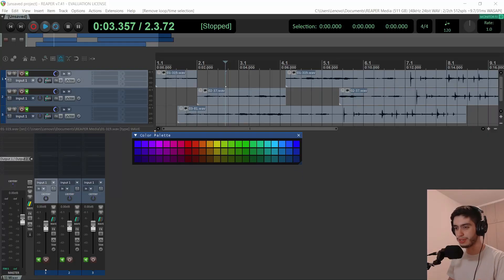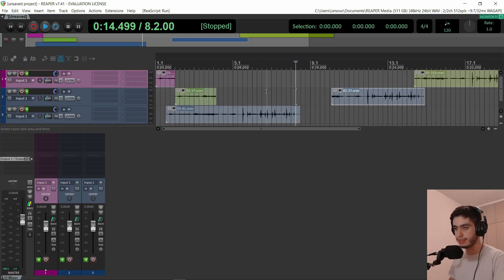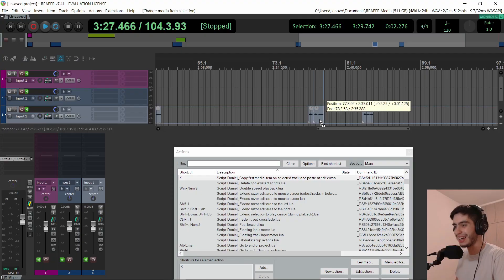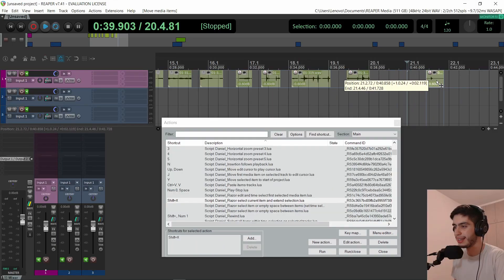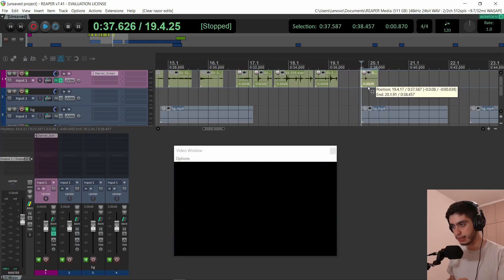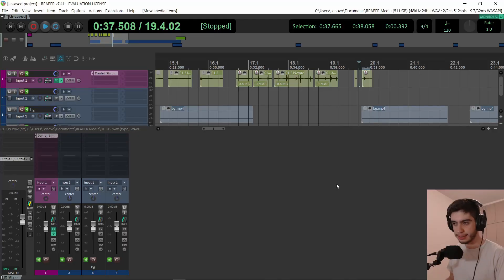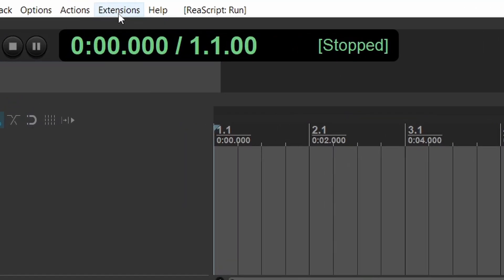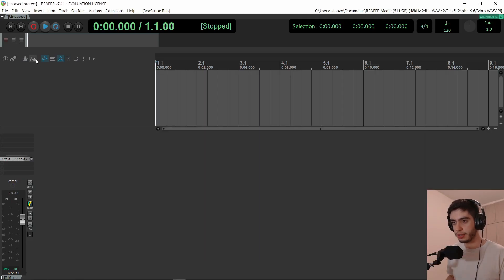🔴UPDATE: Reaper_Protools version 2.3 | Changelog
--Changelog--
-Updated color palette to also color items if selected otherwise color tracks
And modified it to close without the reaper preferences with set action options to 1

-Updated ESC script to also unselect all items

-Mouse modifiers: media item bottom half: double click: shift: color palette

-Fixed zoom presets to be a little more zoomed out and center the view to edit cursor

-script move first item on selected track to edit cursor (j)

-script copy first item on selected track to edit cursor (k)

-script razor edit and time select first selected item

-script razor select current item and extend selection (shift + x)

-Added polarity switches on my simple delay plugin for each channel and works in linked and unlinked mode

-Preferences video: when moving audio items seek video frame to: start of audio item not mouse cursor position

-On linux the reaper.ini file name needs to be all lowercase otherwise the preferences will not get imported properly so i made it lowercase in the config file so it works now right out of the box in linux